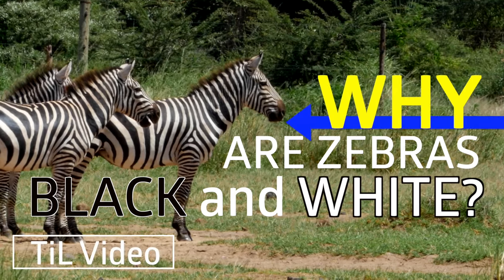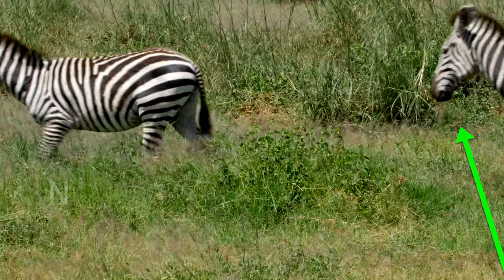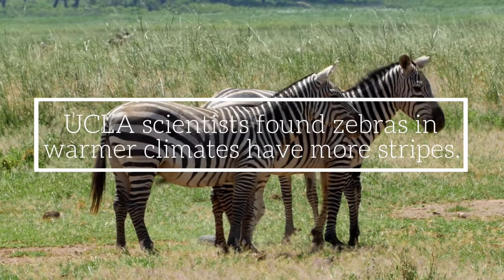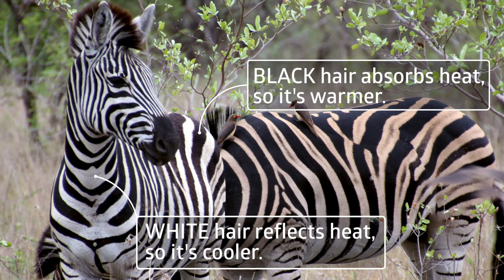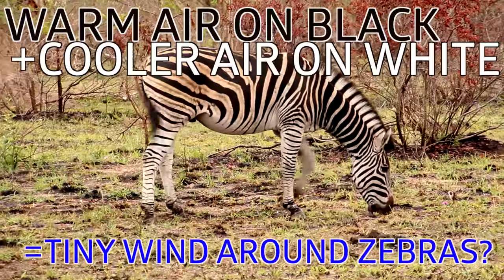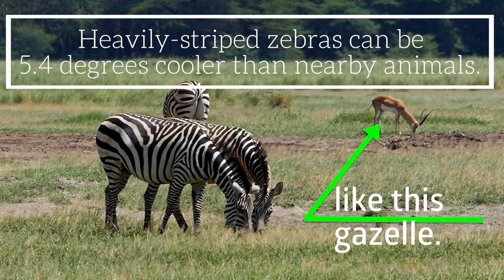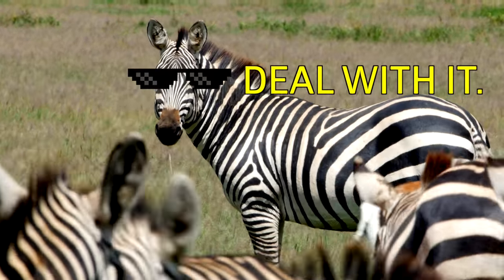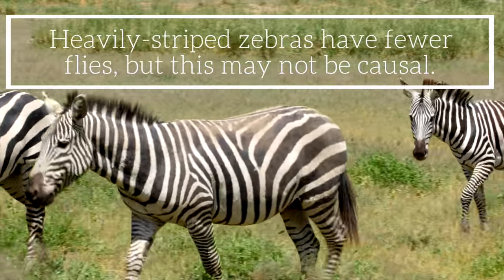Why do zebras have stripes?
Zebra stripes are not camouflage. Here are some theories on why they're striped.